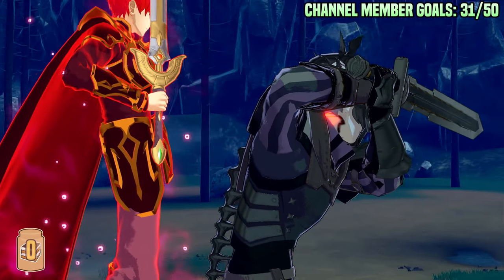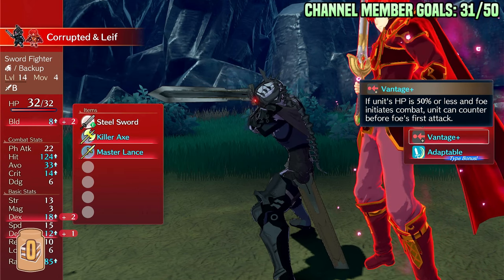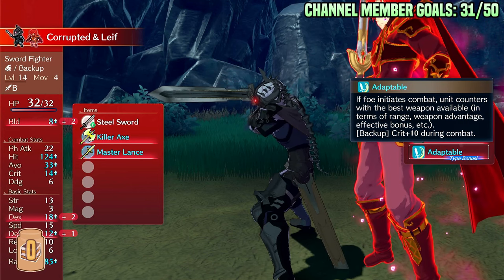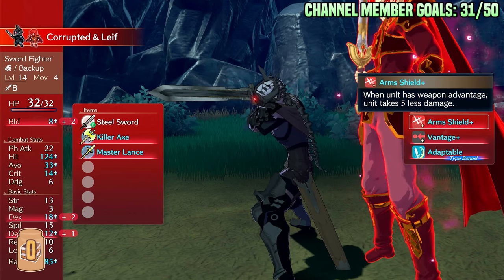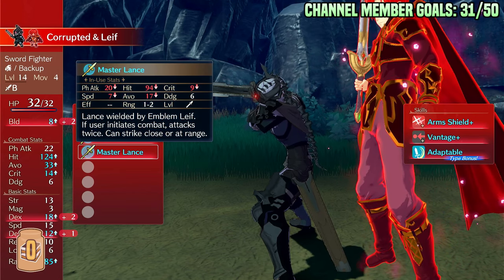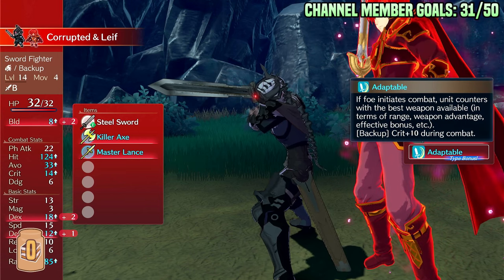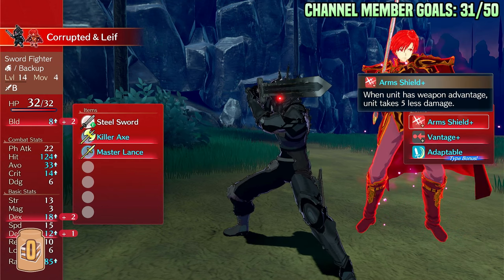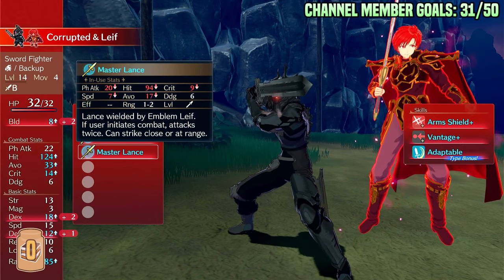How to Fix LEIF EMBLEM!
In this video I go over how to FIX THIS LEAF.